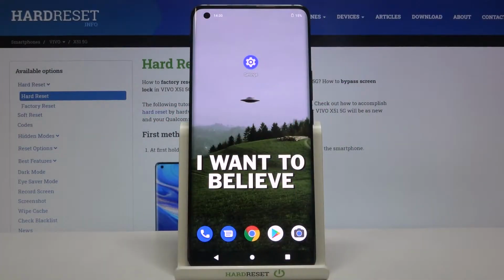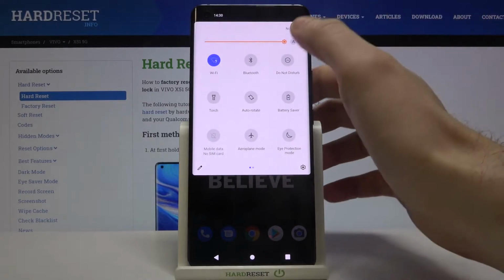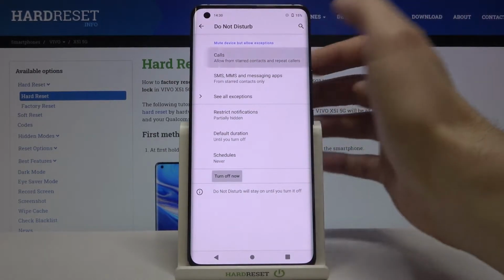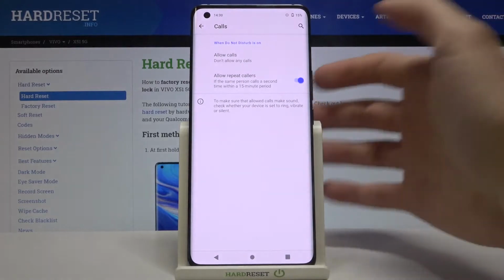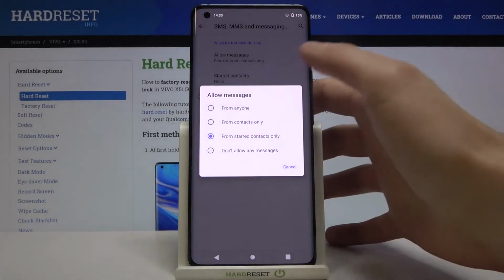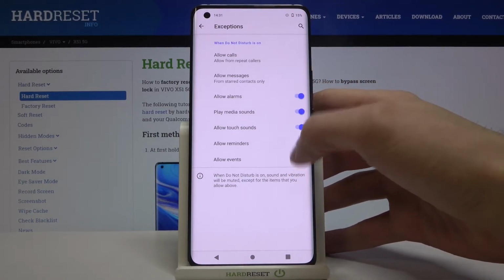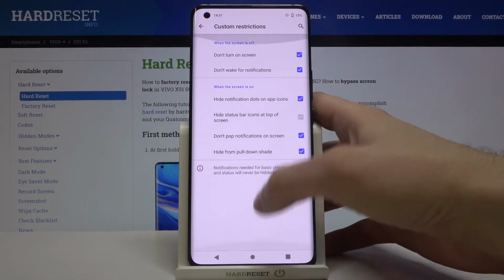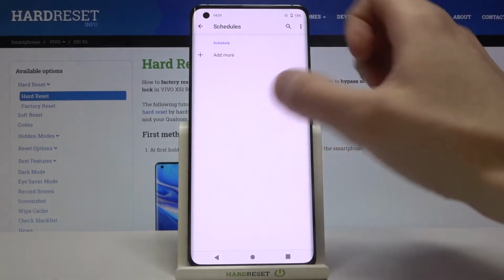How to Enable DND Mode in VIVO X51 5G – Silent Mode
Explore more about VIVO X51 5G

Today, we will show you how to activate DND Mode in your VIVO X51 5G device. In the attached tutorial, we present the best method to easily mute all sounds and vibrations in your cell phone. If you would like to easily enable and manage Do Not Disturb Mode options in your VIVO X51 5G device, check the instructions from the video-guide above.

How to activate Do Not Disturb Mode on VIVO X51 5G? How to mute VIVO X51 5G? How to enable DND Mode in VIVO X51 5G? How to customize Do Not Disturb Mode in VIVO X51 5G? How to enable DND Mode in VIVO X51 5G?